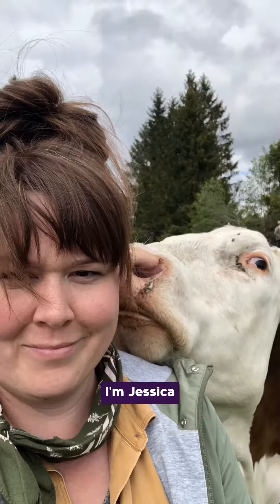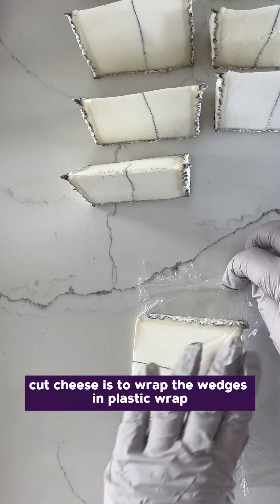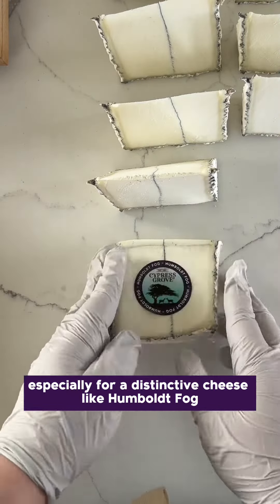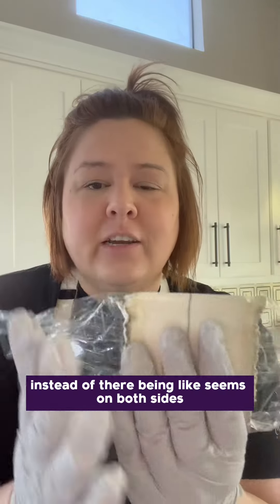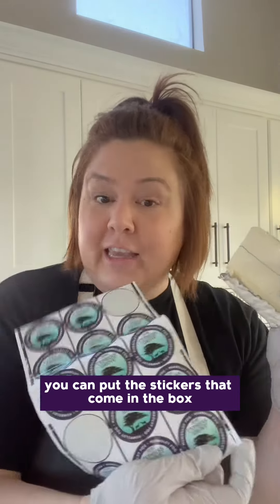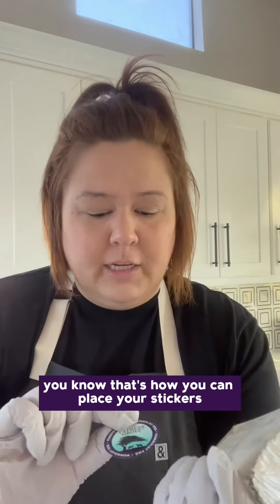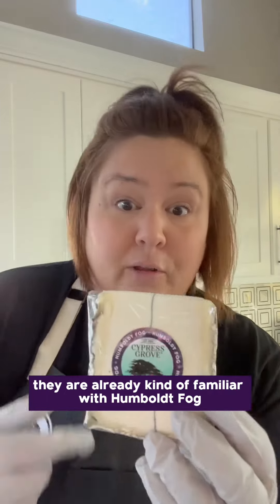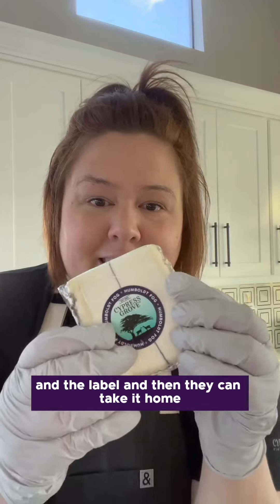Wrapping Sliced Humboldt Fog: A Step-by-Step Guide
Join Cypress Grove friend and Cheesemonger, Jessica Lawrenz as she guides us through the step-by-step process of wrapping a wedge of Humboldt Fog. Cheesemongers, this one's for you! 🧀🔪